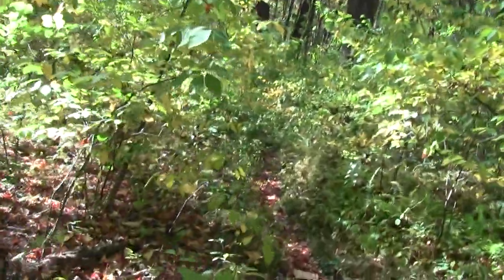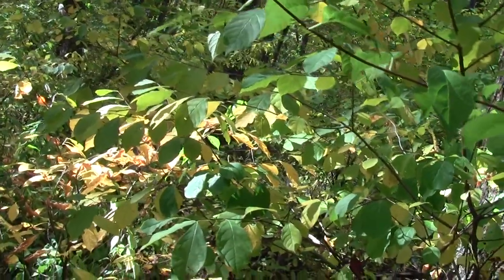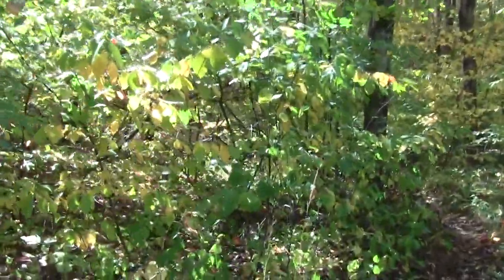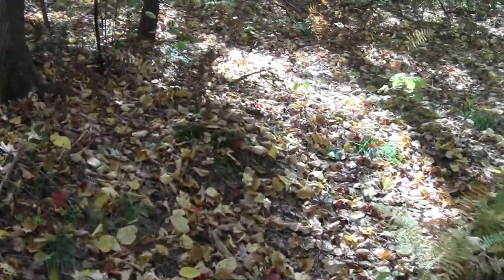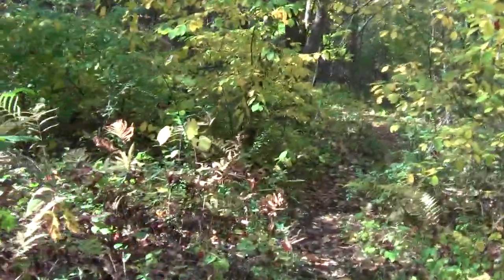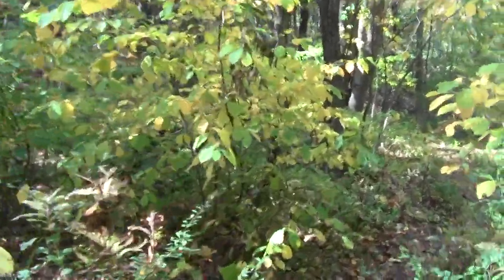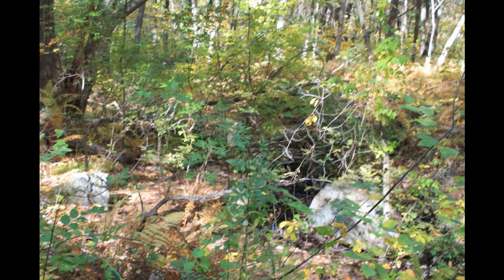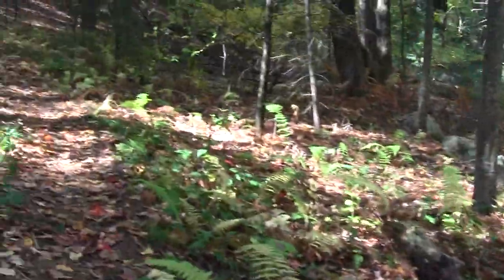Bay Circuit Trail Sudbury MA Wittenborg Part 2.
This clip covers the section that includes a trail junction to a relic called Ford's Folly. It was a hydro power experiment that failed to notice the lack of head water.